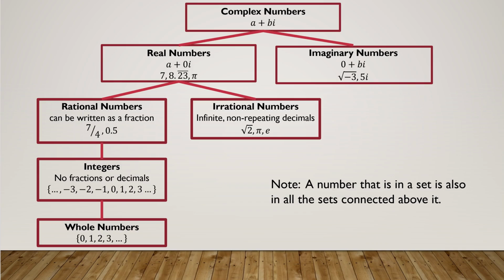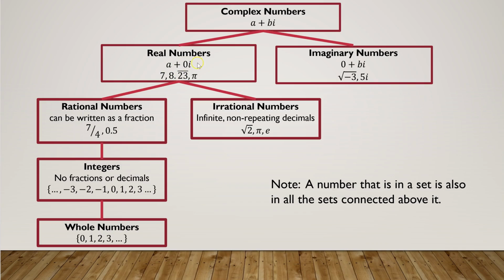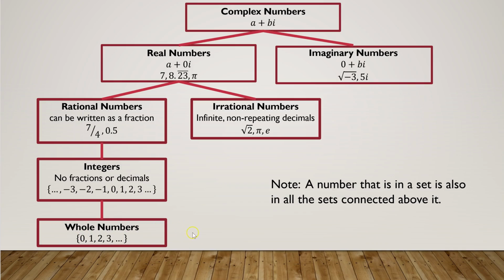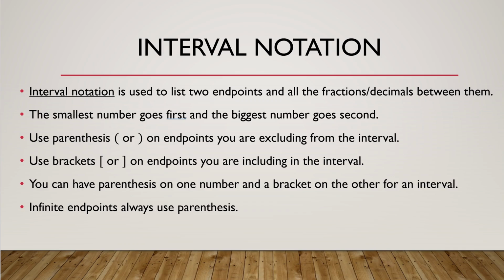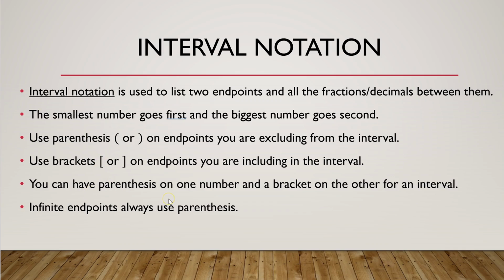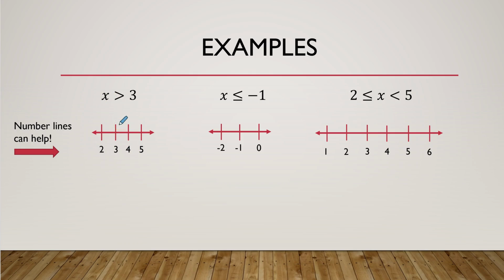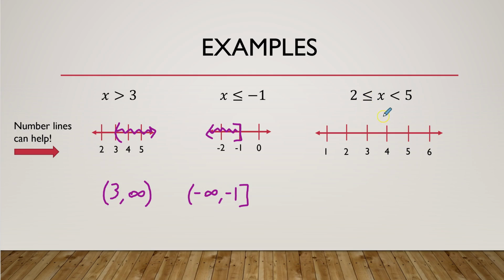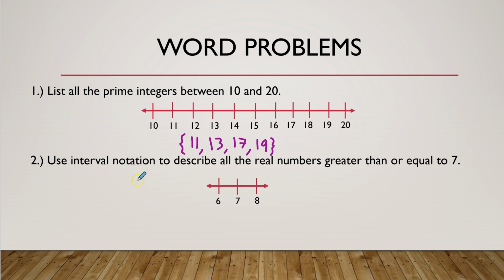Prereq 1 - Sets of Numbers and Interval Notation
Reviewing the sets of numbers (complex numbers, real numbers, integers, etc) and how to use interval notation to express ranges of numbers.